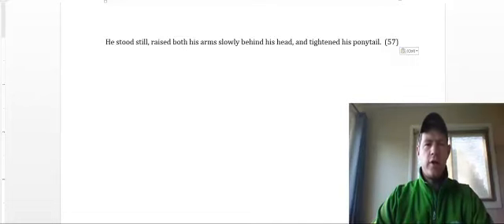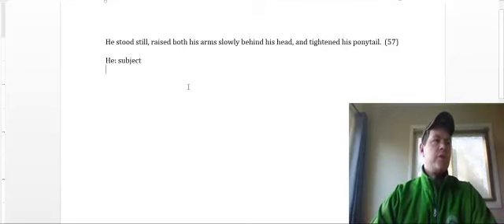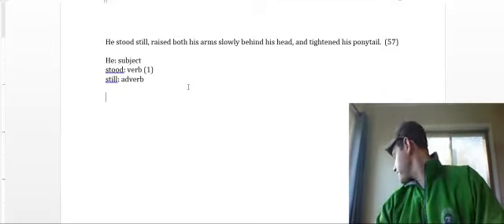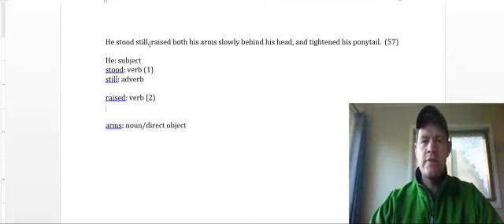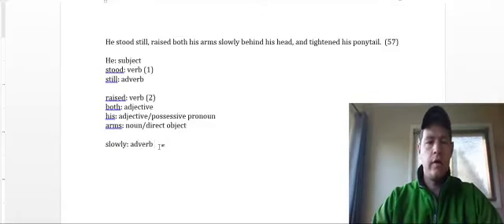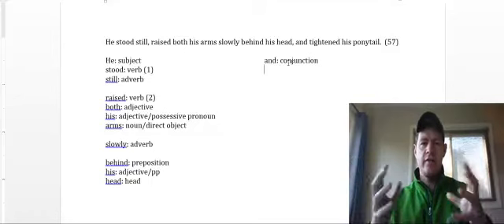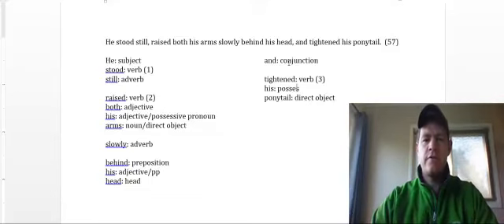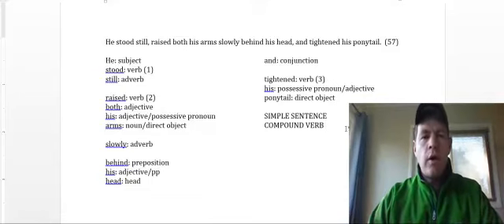Let's Talk about Se...ntences - Emergency 2